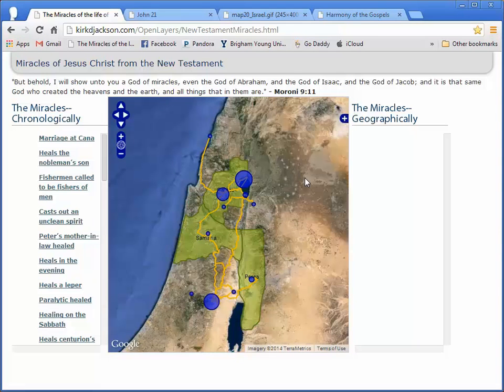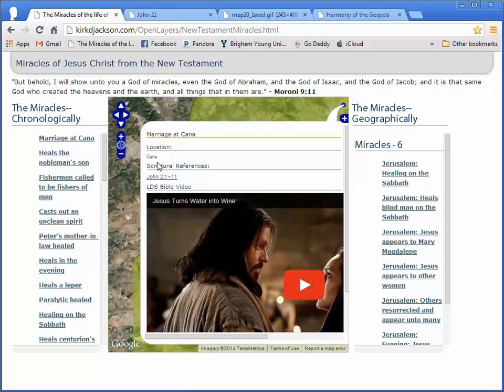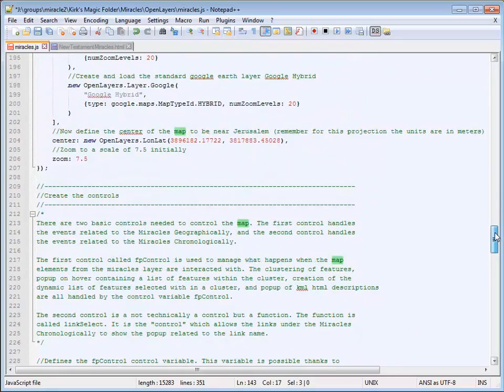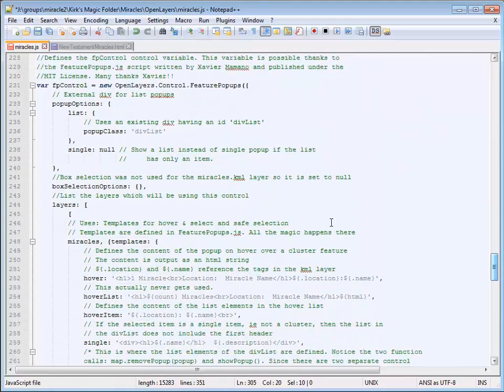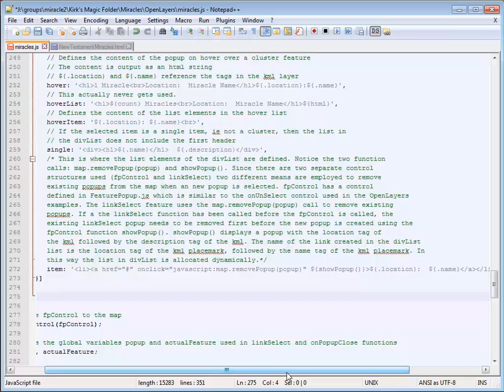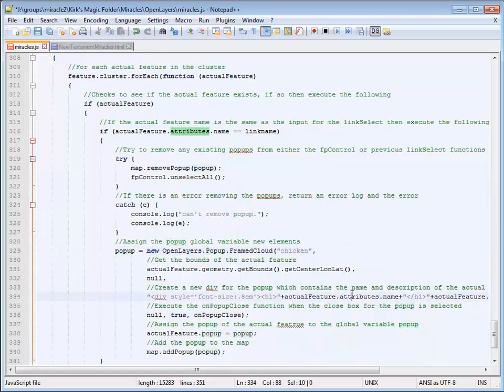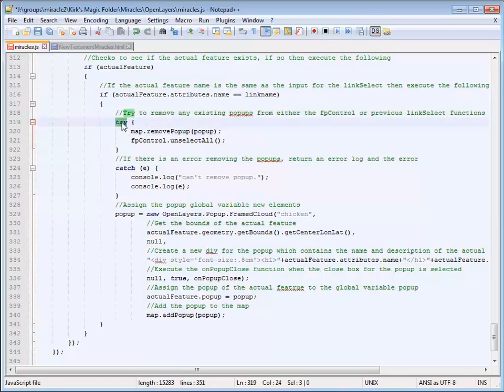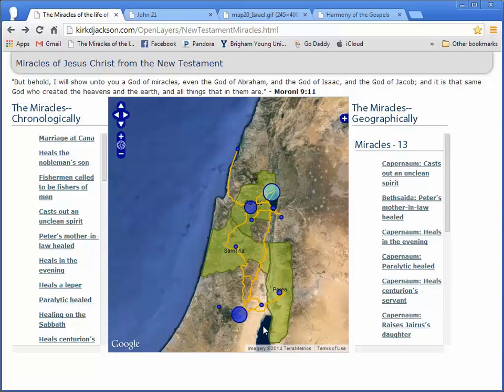Miracles of Jesus Christ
This video outlines the creation of a web-based interactive map. The map was created for a Geoinformatics class at Brigham Young University--Winter 2014--Dr. Dan Ames. The webpage illustrates the miracles preformed by Jesus Christ as recorded in the New Testament. The website implements OpenLayers, KML, JavaScript, HTML, and CSS.